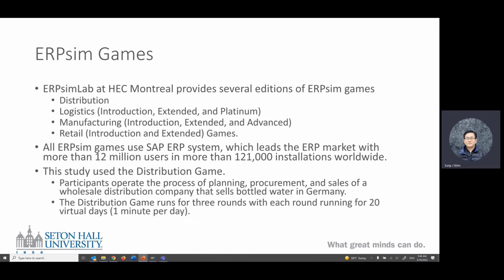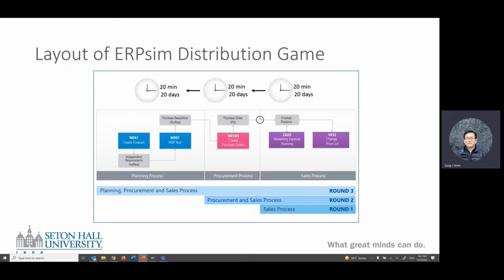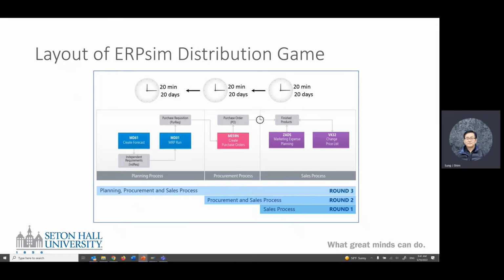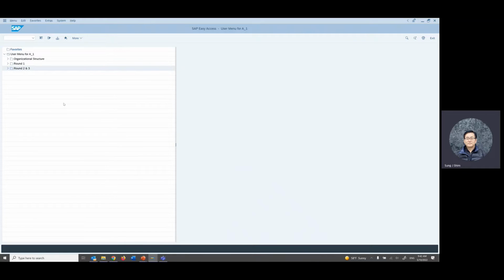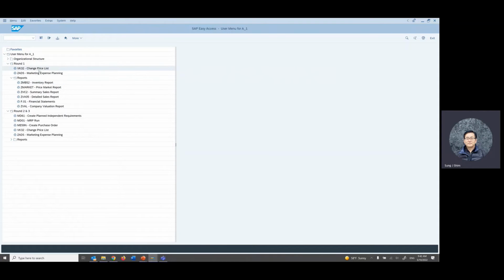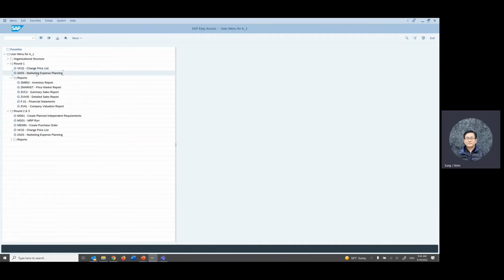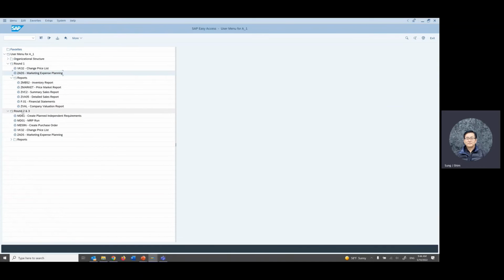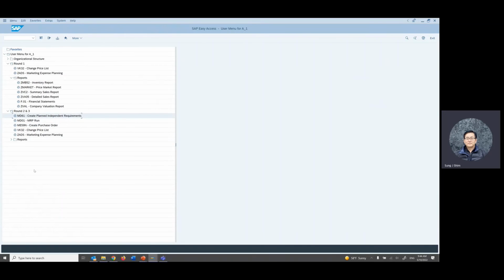iLRN2022: User Interaction Satisfaction with Simulation Games Used in Learning about ERP Systems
User Interaction Satisfaction with Simulation Games Used in Learning about ERP Systems
Short paper: 4 to 5 pages
Academic Stream, Main Round – Core Track 1: Assessment & Evaluation (A&E)